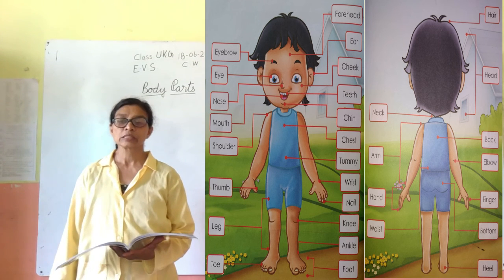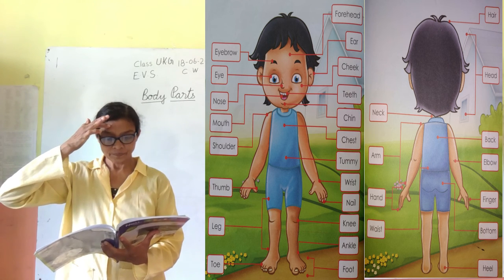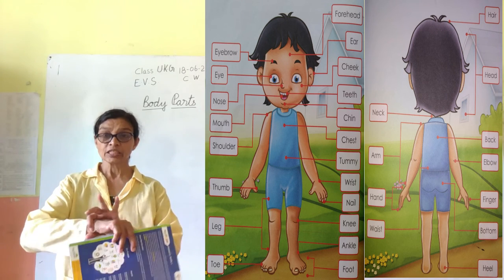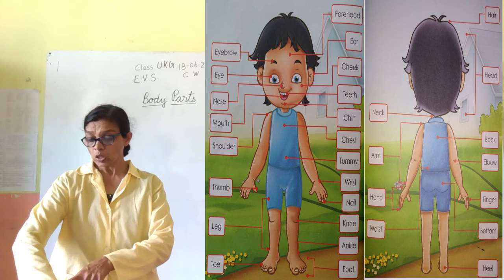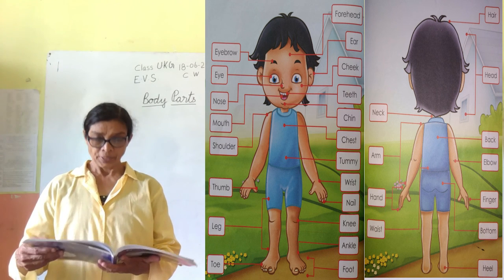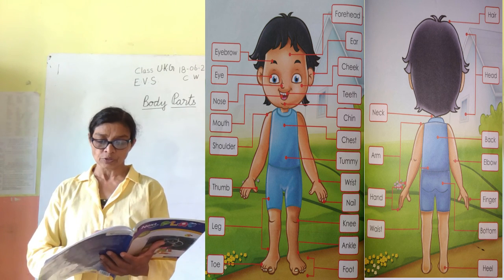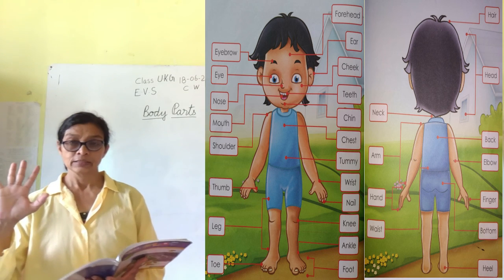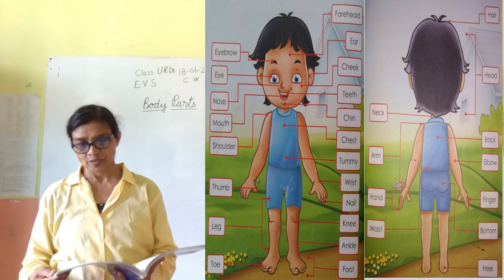UKG evs lesson - 1(Part-1)